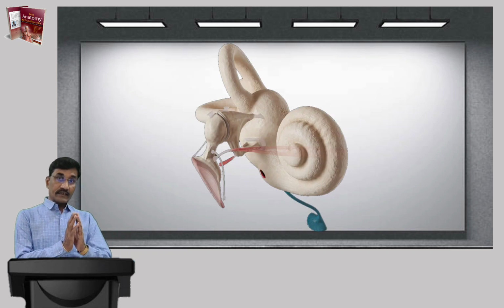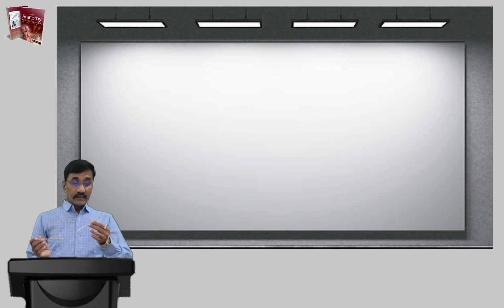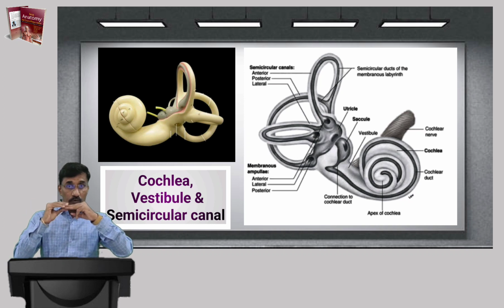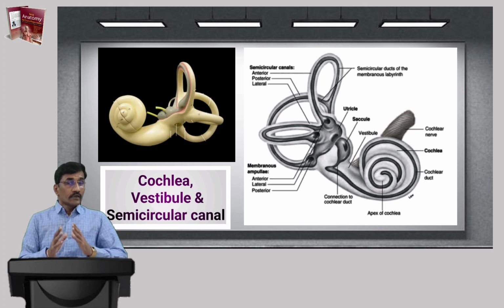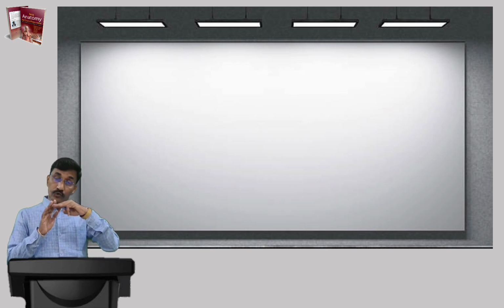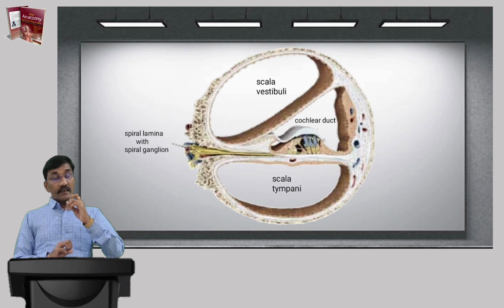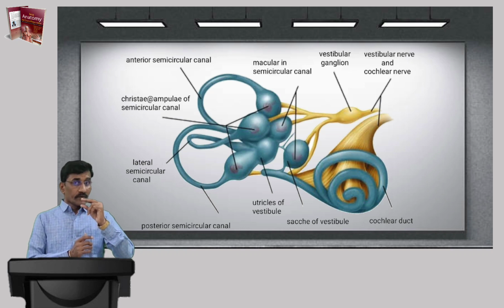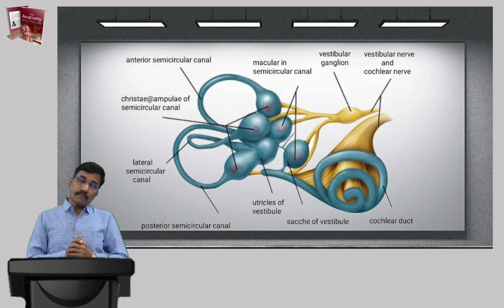Anatomy of inner ear | anatomy innee ear | easy anatomy | anatomy in hindi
Anatomy of inner ear@drladdaanatomyvideo1201
inner ear anatomy | anatomy@drladdaanatomyvideo1201
 easy anatomy@drladdaanatomyvideo1201
anatomy in hindi@drladdaanatomyvideo1201

This is a  channel for first year medical students for Anatomy subject. As its very difficult to remember the long script of each topic with difficulty in collecting the point to point extract of each topic. So this channel is the best tool to provide the tips to remember the topic in easy way also in each video we are going to provide the memorizing tips for that topic with best hints to draw simple and easy diagrams. The channel not only help for routine study but also will be best friend for and during examination for short time preparation of topic

Easy Anatomy for Exam Preparation by Dr. S.P. Ladda